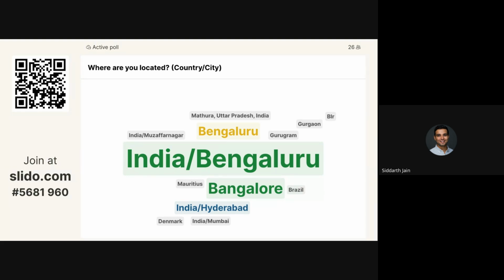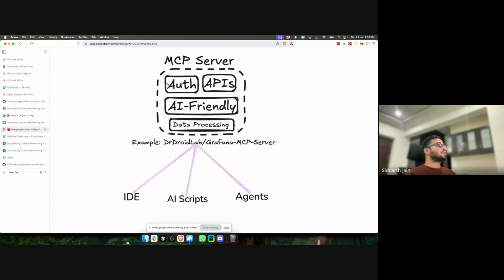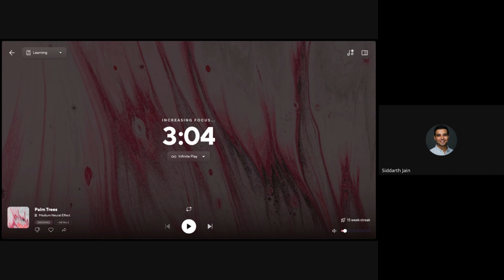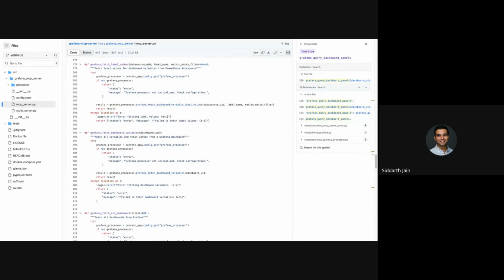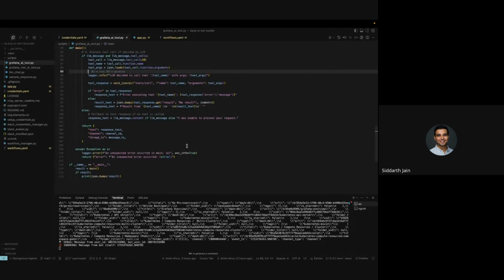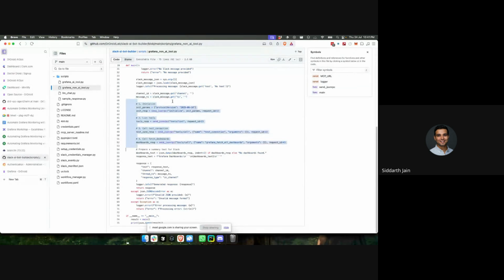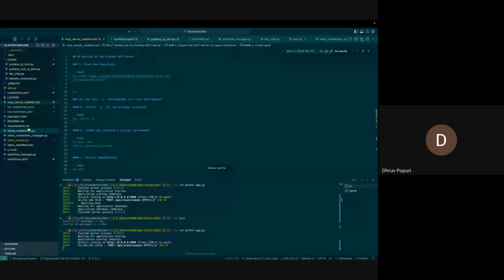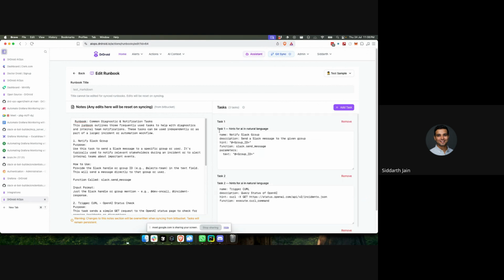Automating Grafana Monitoring with AI: Reduce Alert Storms & Automate Troubleshooting [Workshop]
This video summarizes the workshop on integrating AI with Grafana for automation, led by Siddarth Jain, Dhruv Popuri, and Karan Sirohi. Learn how to:
* Reduce alert storms
* Automate investigations
* Set up the Grafana MCP server
* Integrate with Slack via an AI bot for automated alert investigation and analysis

We also cover troubleshooting tips, enhancing AI agent performance, and the future direction of Dr. Droid's open-source project for seamless alert and context integration.

Chapter details:

00:00:00 -- Introductions and Workshop Goals
00:13:18 -- MCP Server Setup and Demo
00:46:54 -- Slack AI Bot Demonstration
01:04:44 -- MCP Server Integration with Slack AI Bot
01:22:08 -- Future of the Project and DrDroid

1.  **Introductions and Workshop Goals** - Siddarth Jain welcomes attendees and outlines the workshop's focus: integrating AI with Grafana for automation, including reducing alert storms and automating instrumentation.
2.  **MCP Server Setup and Demo** - Dhruv Popuri demonstrates setting up the Grafana MCP server and using Cursor to investigate logs and query metrics from dashboards, showcasing AI's analytical capabilities.
3.  **Slack AI Bot Demonstration** - Karan Sirohi demonstrates the Slack AI bot triggering scripts to fetch Grafana dashboards, with Siddarth Jain clarifying the LLM's role in tool selection and analysis.
4.  **MCP Server Integration with Slack AI Bot** - Dhruv Popuri details integrating the MCP server with the Slack AI bot, which triggers the Grafana AI tool workflow when the Slackbot is mentioned.
5.  **Future of the Project and DrDroid** - Siddarth Jain outlines Dr. Droid's future, focusing on integrating alerts and context without manual injection, showcasing an AI chat assistant with various integrations.